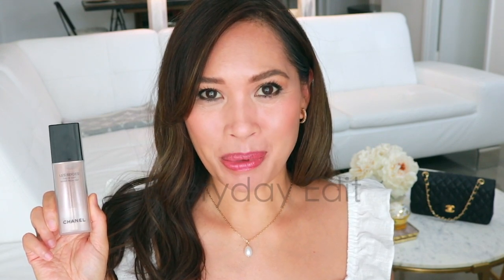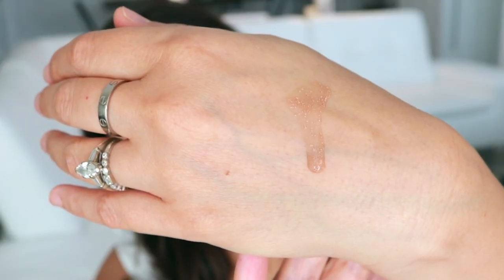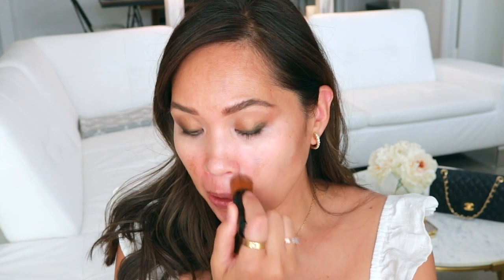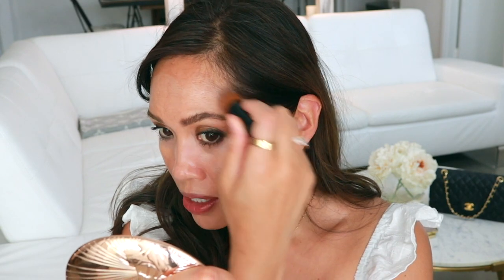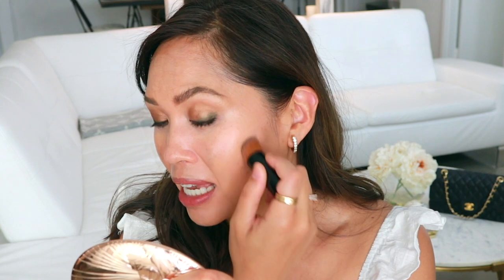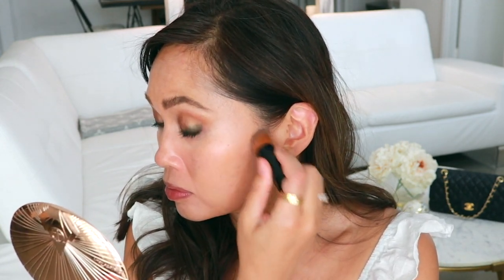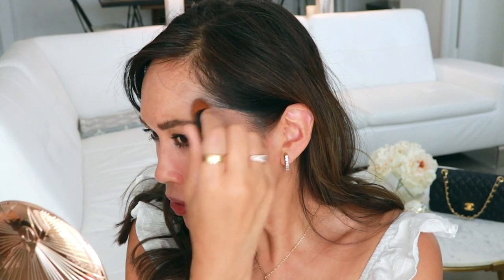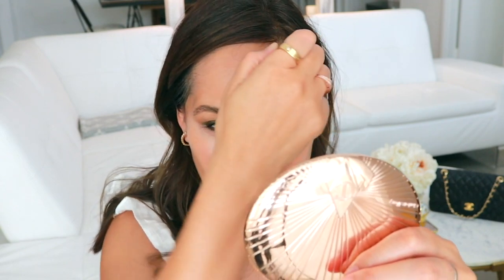CHANEL💧WATER FRESH TINT 💧I'M SURPRISED THIS WORKS FOR ME 😃 & CHANEL MEDIUM 2.55 I EVERYDAY EDIT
CHANEL💧WATER TINT💧I'M SURPRISED THIS WORKS FOR ME 😃 I EVERYDAY EDIT